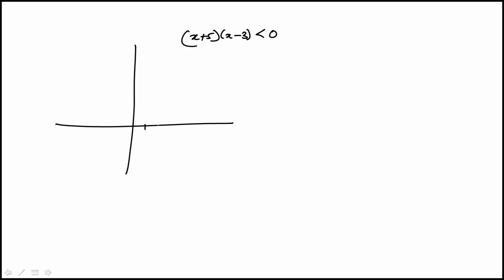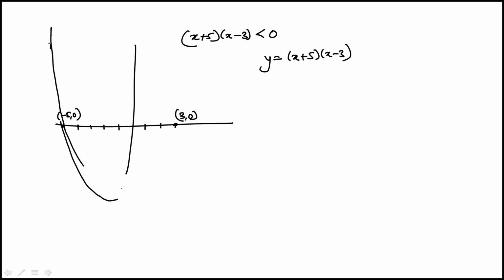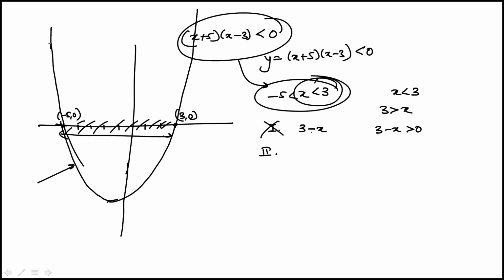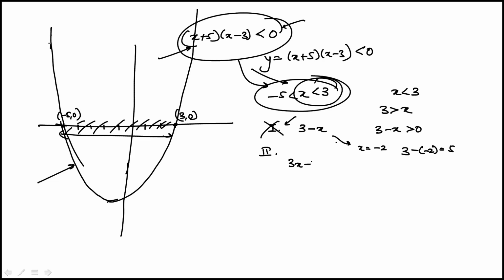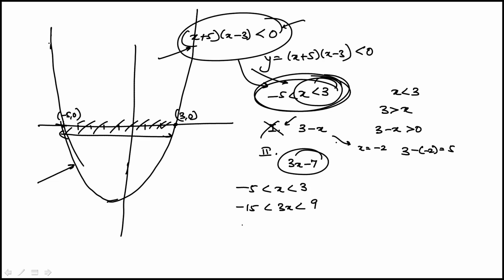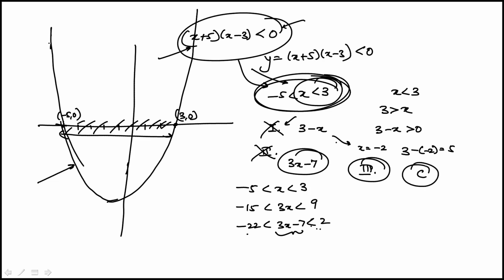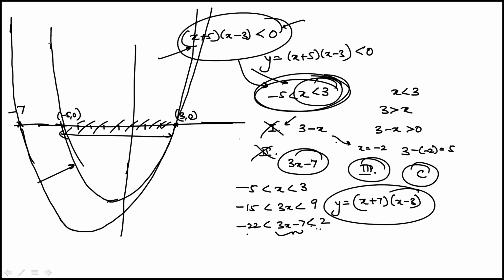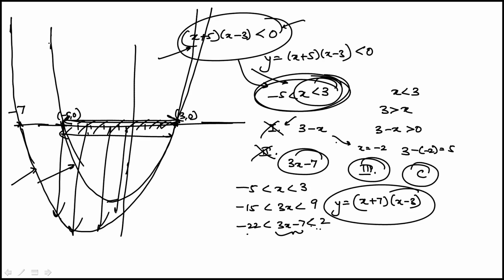Question 61 Algebra GMAT Official Practice Exam 3 and 4 Quantitative Reasoning